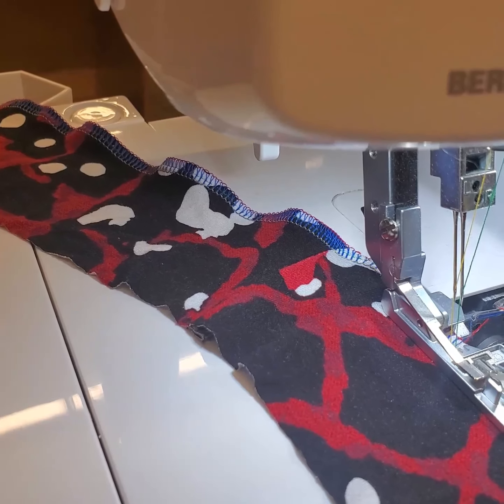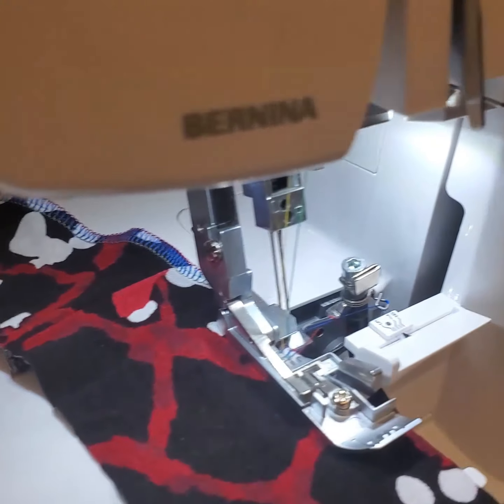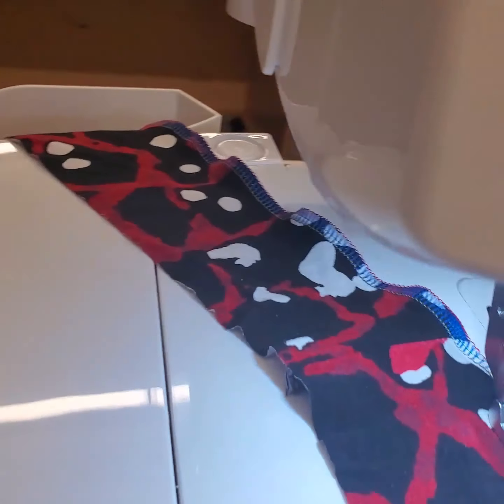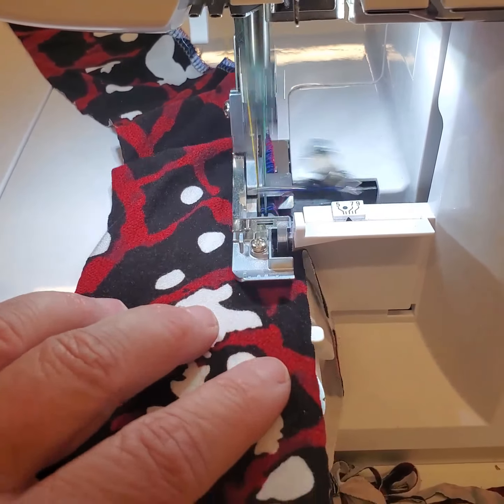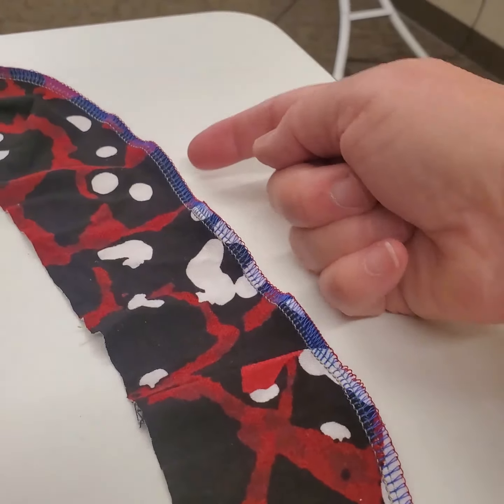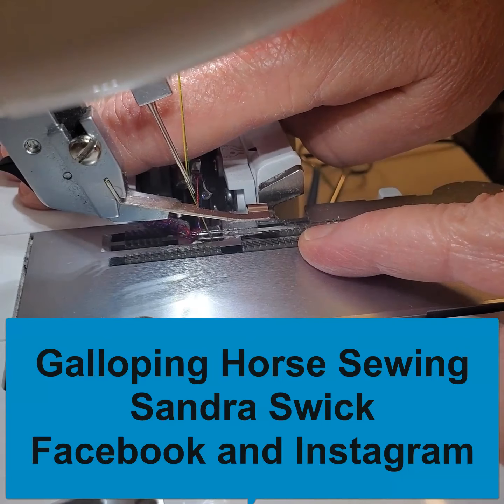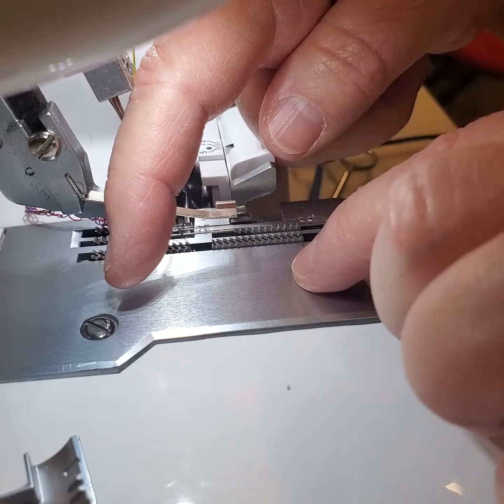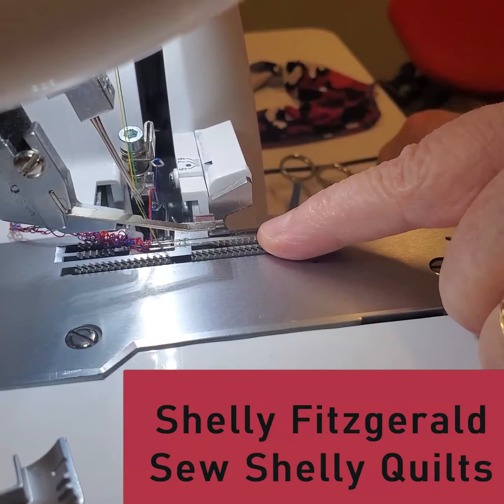How to use the Differential Feed on an overlocker serger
What is differential feed and how does it work?  This video show you exactly what it does and how amazing it is.